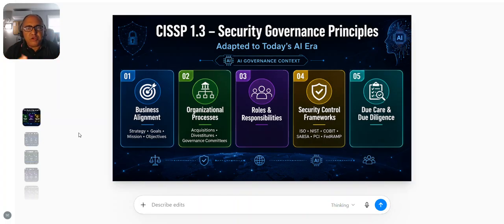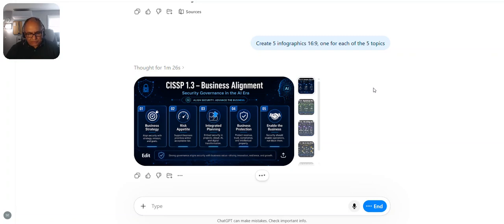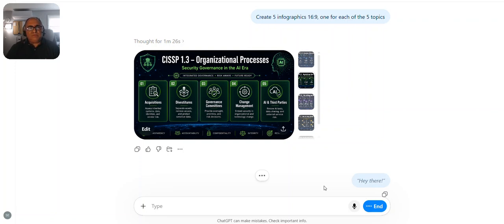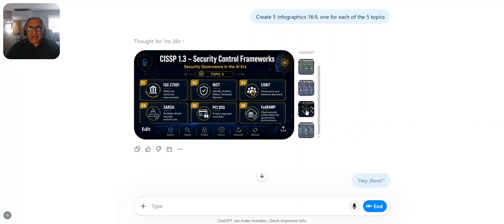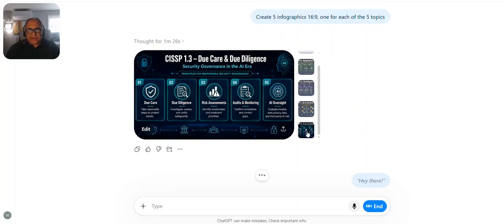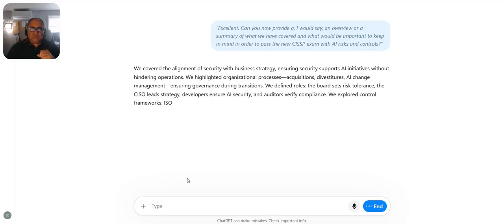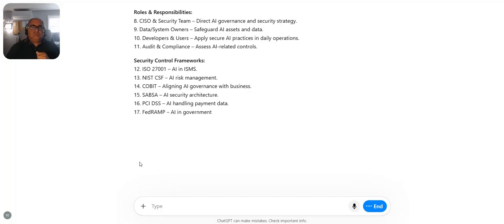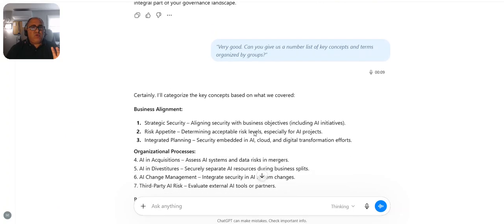4. CISSP Objective 1.3 Security Governance Principles